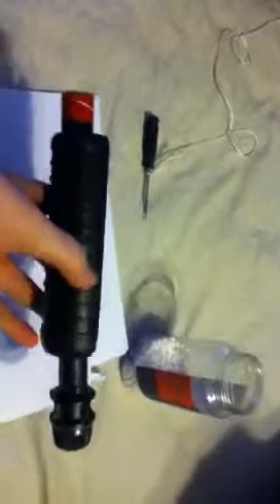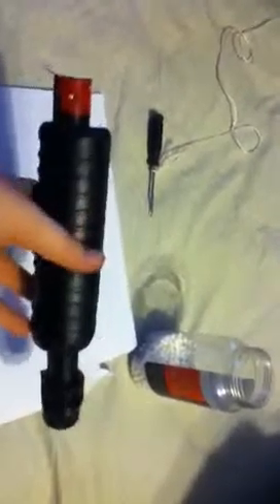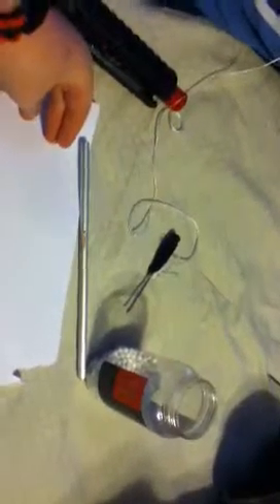Homemade land mine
Easy trip mine